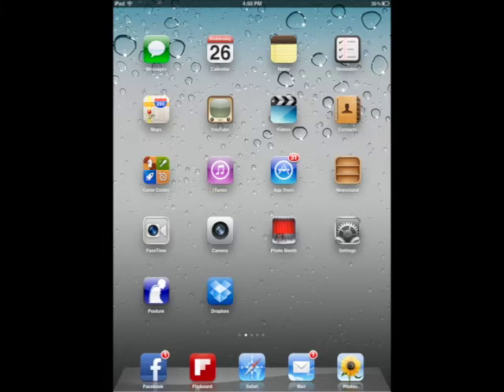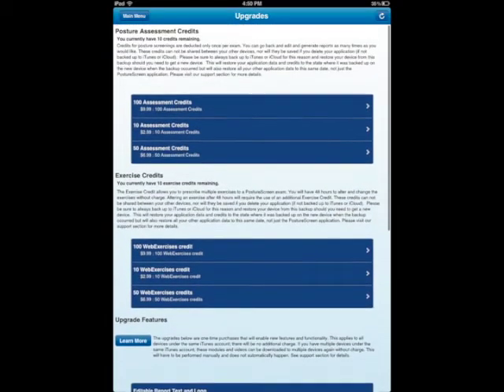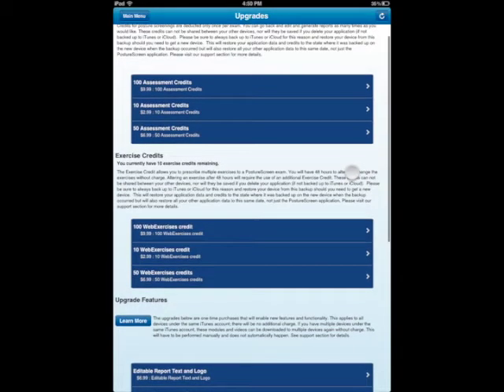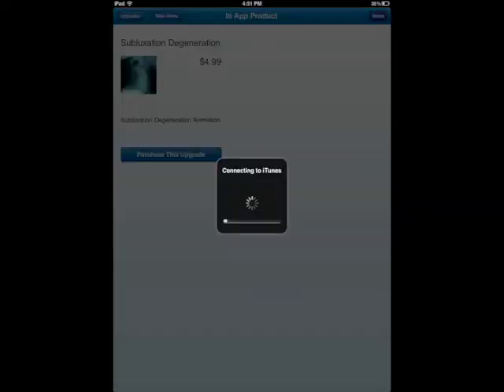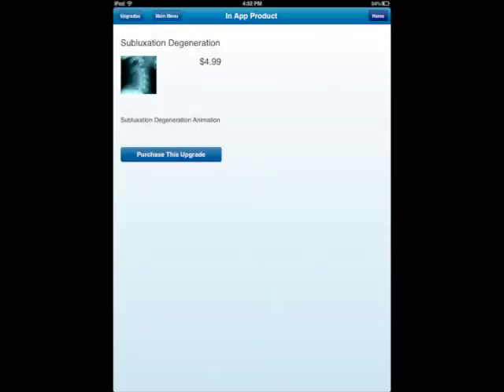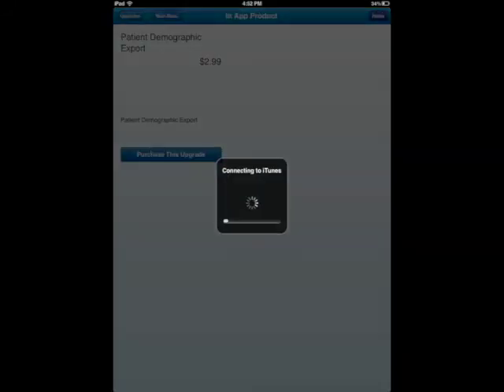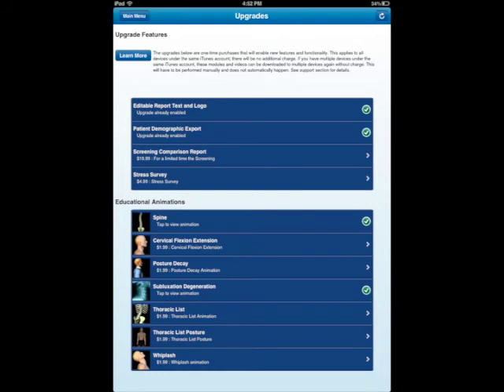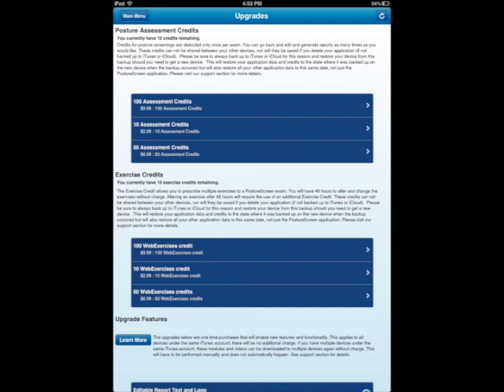PostureScreen In App Purchases Tutorial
This is a tutorial on how to utilize the In App purchase system within PostureScreen Mobile.